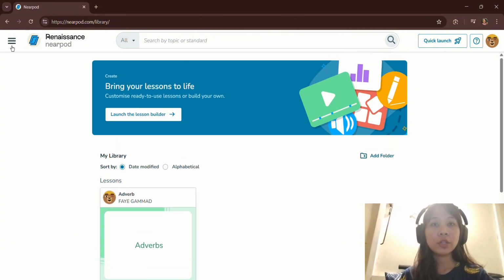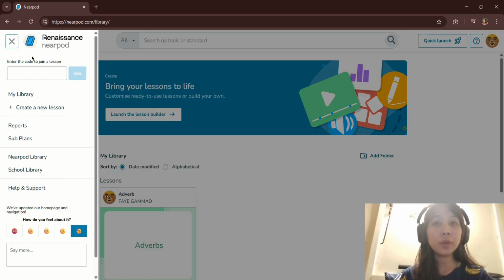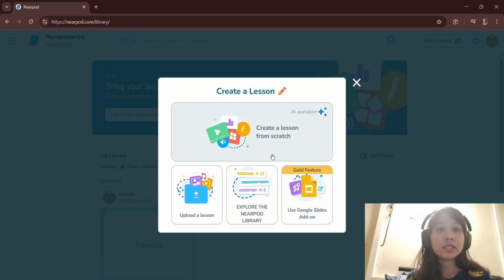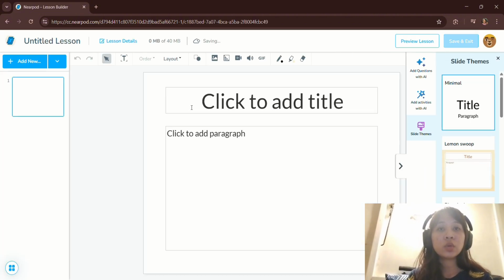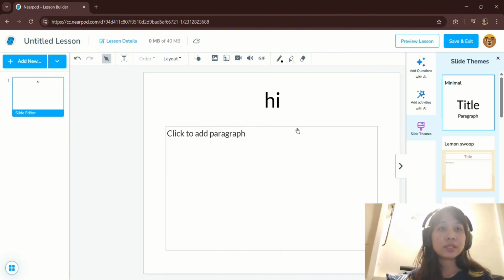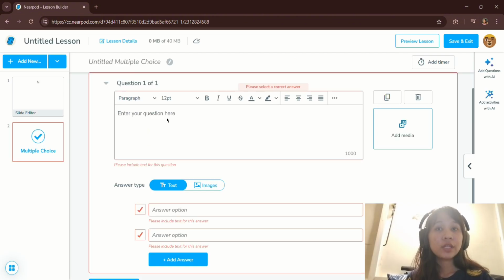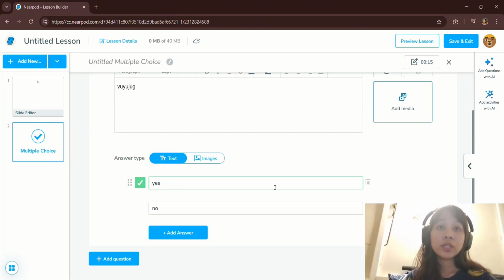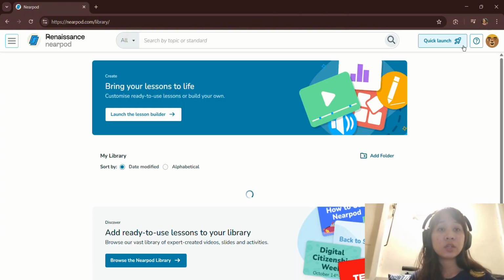How to Create a Lesson in Nearpod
First time using Nearpod? Don’t worry, I got you! In this short tutorial, I’ll walk you through how to make your own interactive lesson and get it ready to teach. Perfect for beginners and teachers who want to level up their lessons.

Tutorial by: Faye Gammad